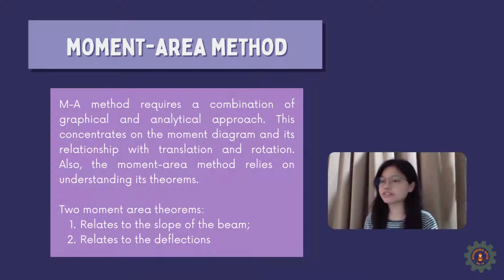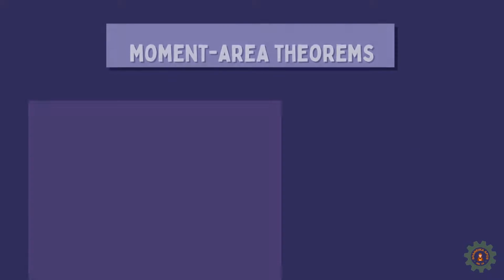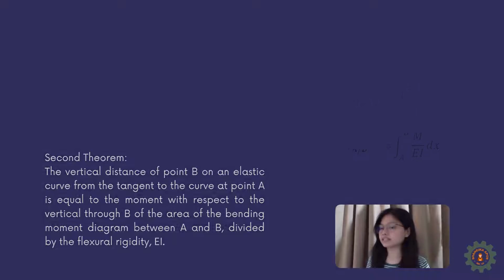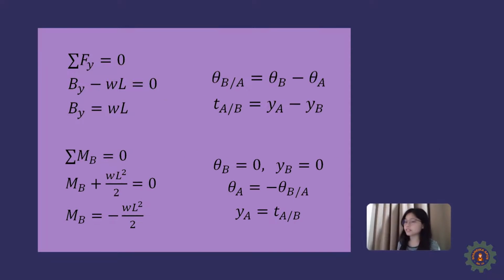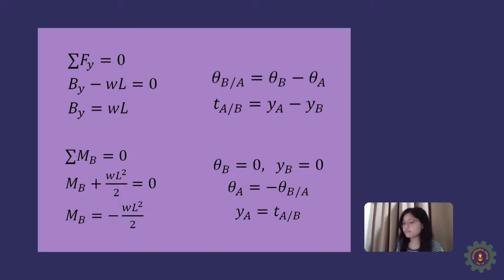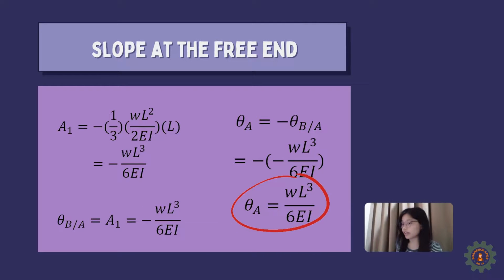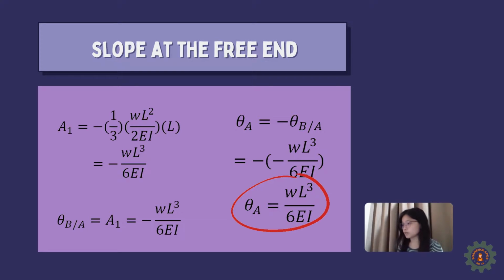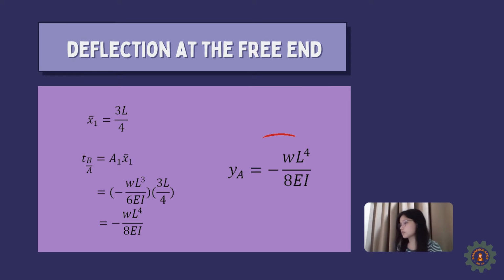Apus_ME3A_Problem 9.98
Shaneika Apus
ME3A
Fundamentals of Deformable Bodies
Moment-Area Method
Problem 9.98